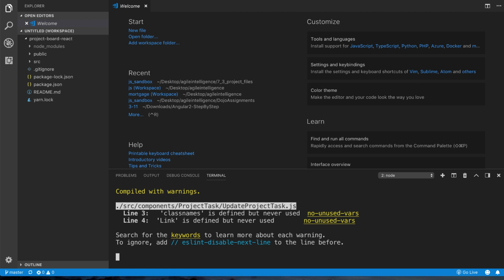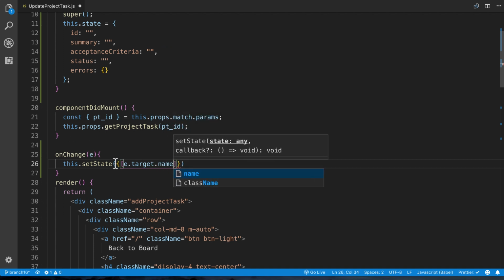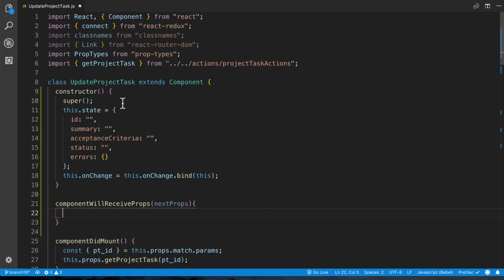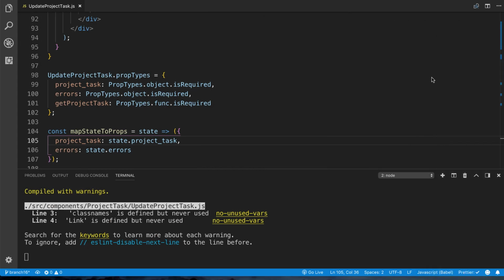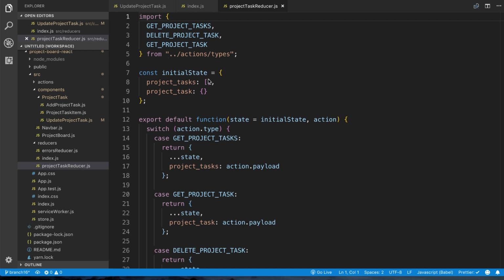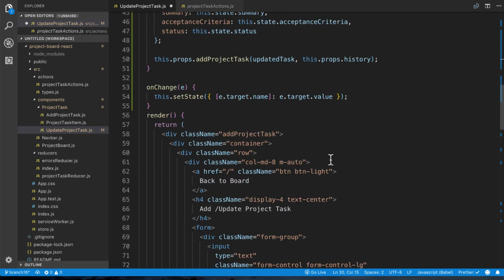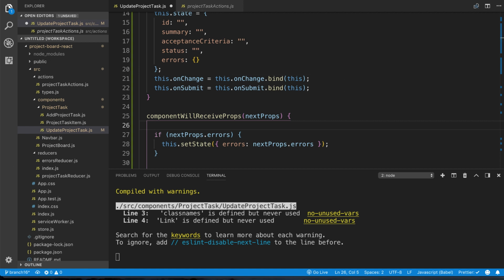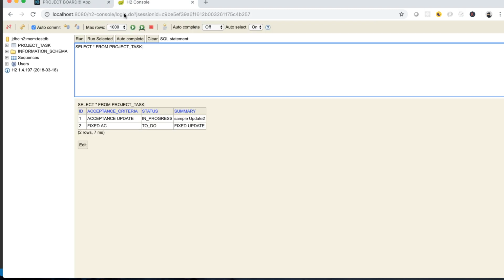18/18 - Full Stack Project: Spring Boot 2.0, ReactJS, Redux - complete update op